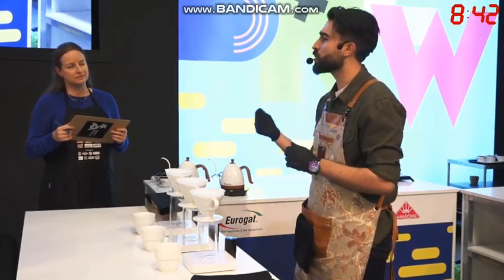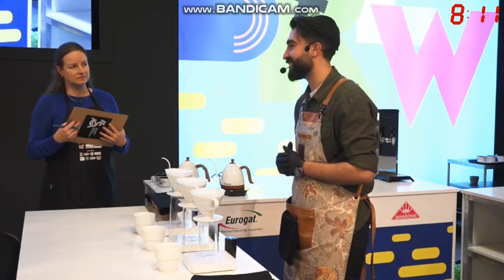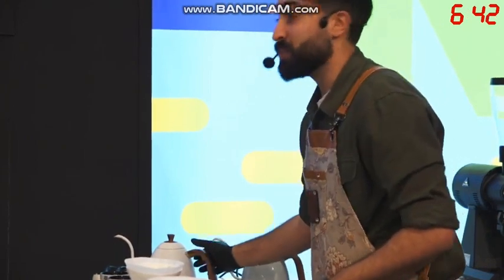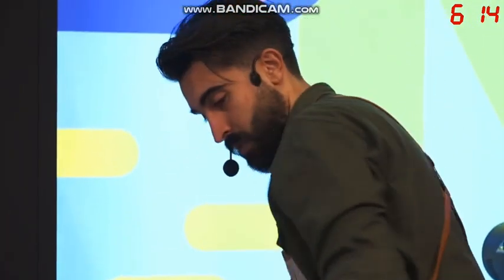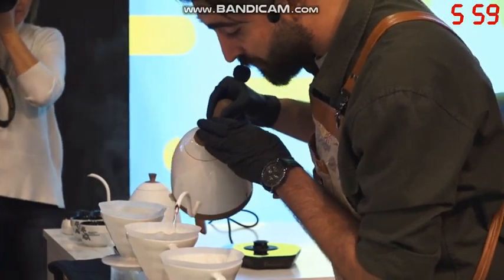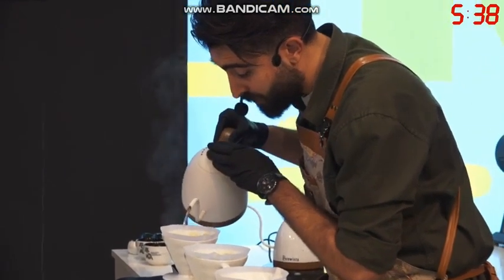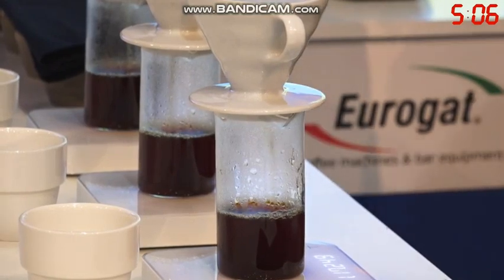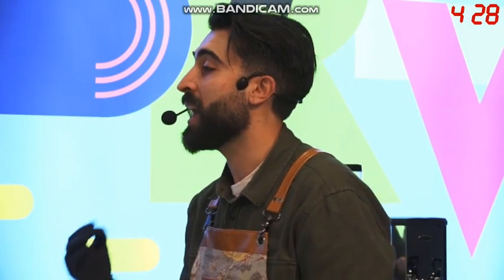Nikos Roumeliotis Hellenic Brewers Cup 2020